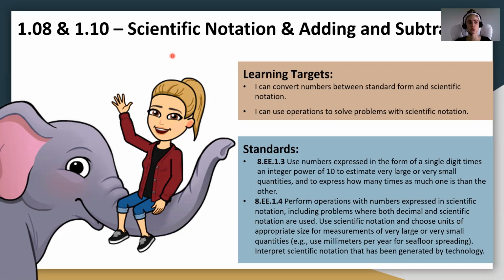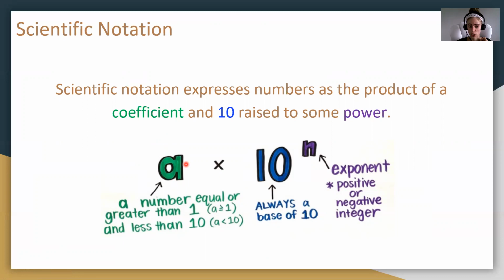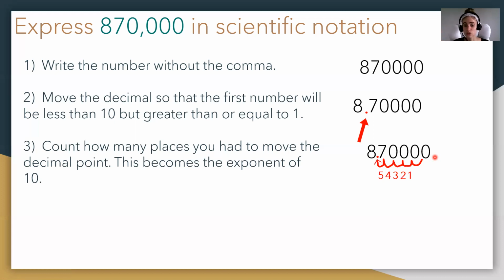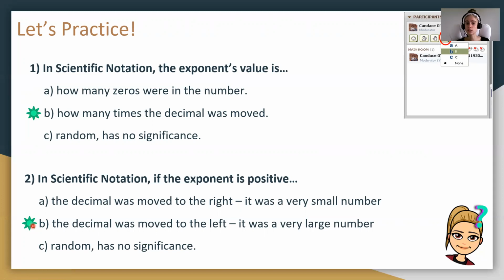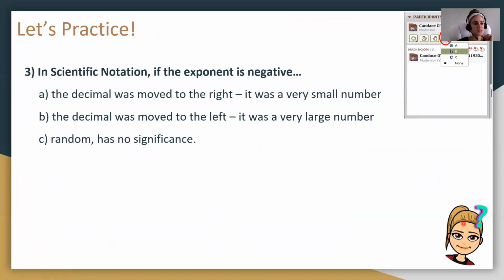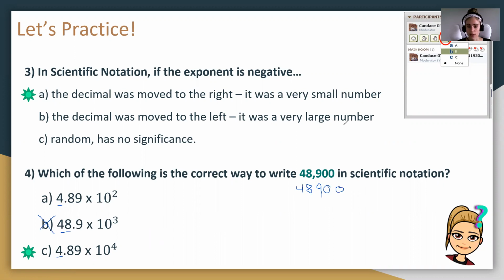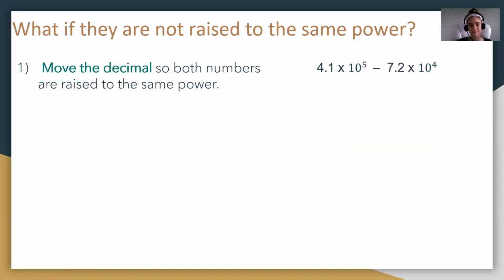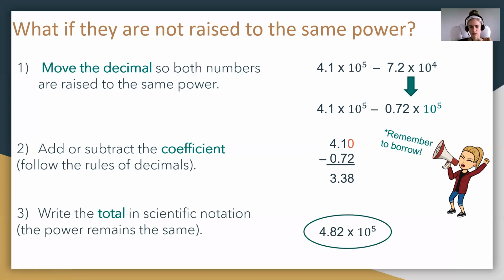1.08 and 1.10 Scientific Notation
OMHS 1.08 and 1.10 - Scientific Notation and Adding and Subtracting